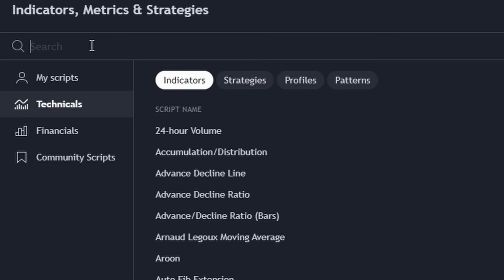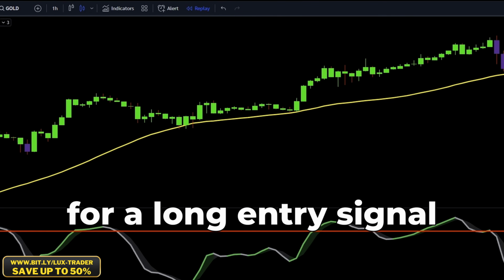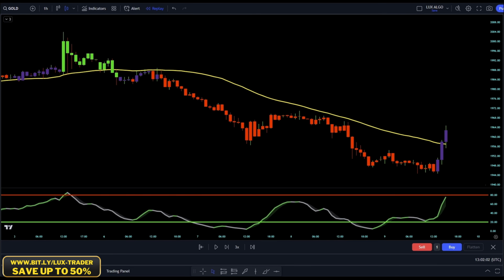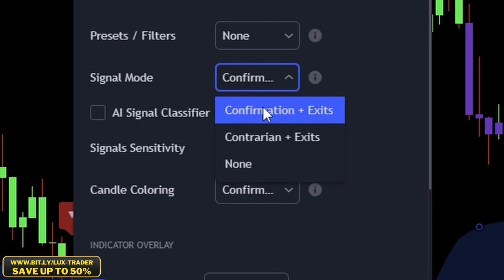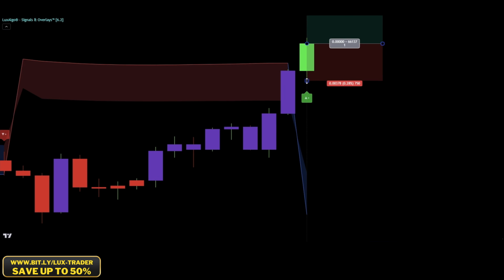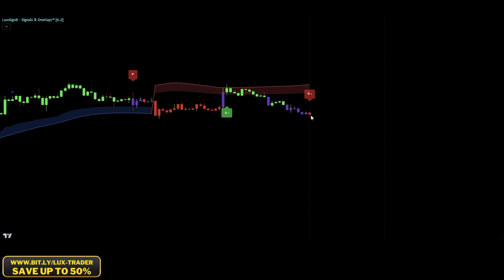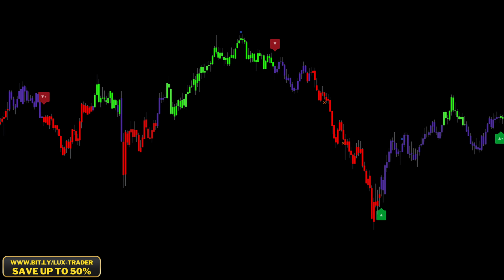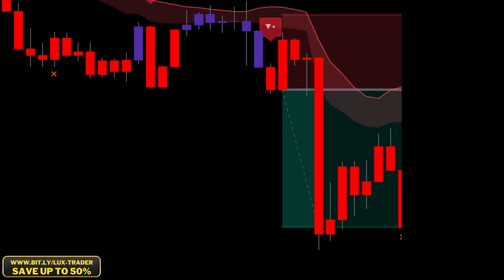LuxAlgo: NEW 3 Simple Market-Beating Strategies (Intraday, Scalping, Swing)